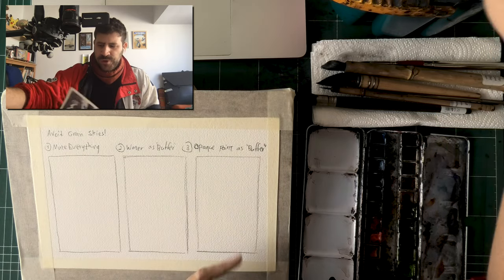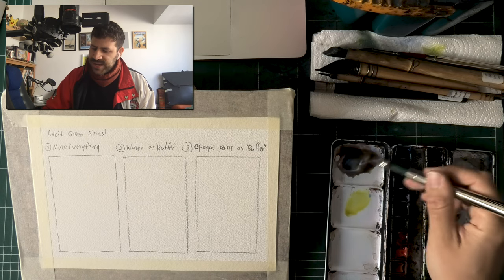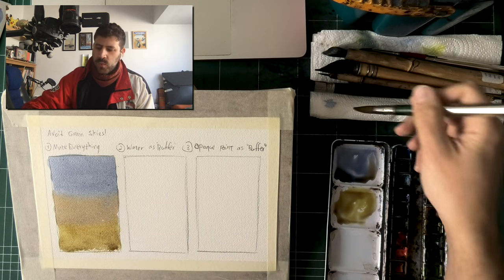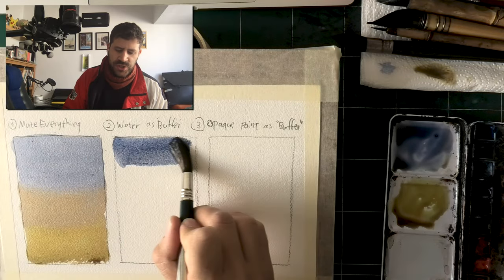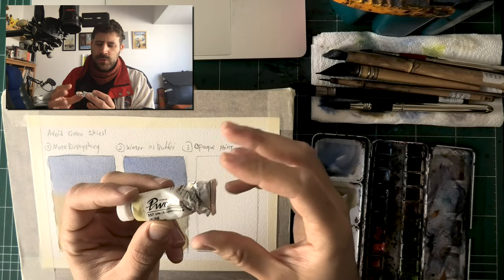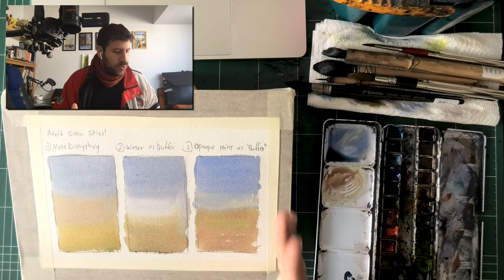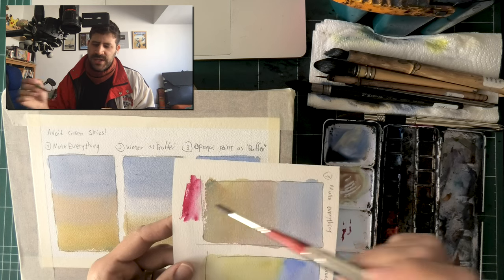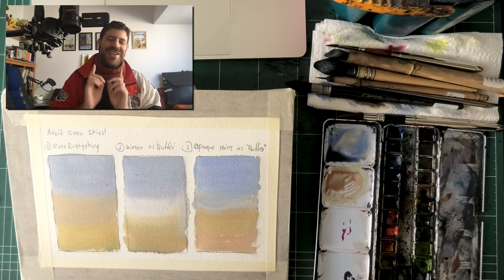Struggling with Green Watercolor Sky Syndrome? FIX INSIDE! 🎨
COURSES

Hi there, Liron here! Today I want to solve the "green skies syndrome" for you, an issue that plagues many aspiring painters!

This is usually caused by attempting to mimic the colors you see, and ending up using strong blues and strong yellows.

Then they mix on paper (or on the palette) and you get a really garish green that looks aweful.

Here are my 3 solutions:
1 - Mute everything!
2 - Use water as a "buffer"
3 - Use opaque paint as a "buffer"

I hope you find this quick vid helpful 😊🙏🏼
If so, be sure to check out my courses above if you haven't!
- Liron

Time-Stamps:
00:00 - Explaining the Problem
00:55 - Solution I - Mute Everything
03:34 - Solution II - Water as a "Buffer"
04:44 - Solution III - Opaque Paint as a "Buffer"
06:28 - Temperatures & Values over Hues
07:54 - Conclusion & Get my Courses 😉🎨

Quinacridone Rose

Brushes
Tracy Lebenzon Brushes

MUSIC CREDITS